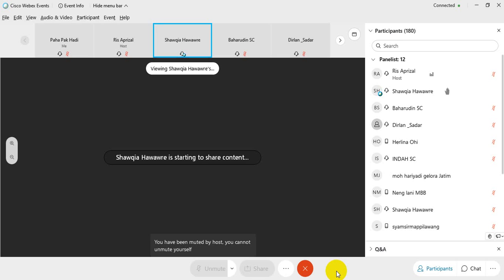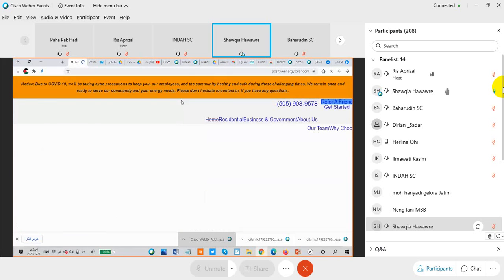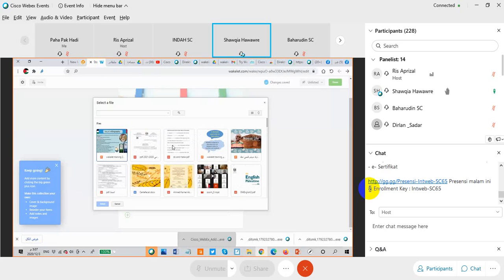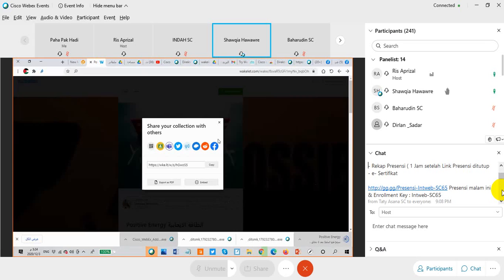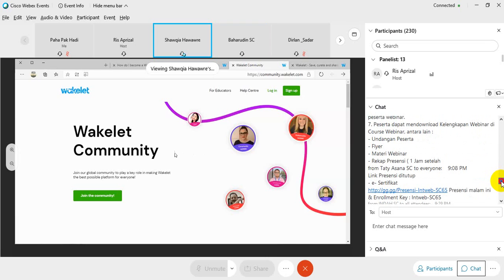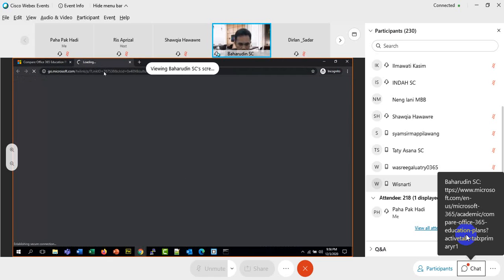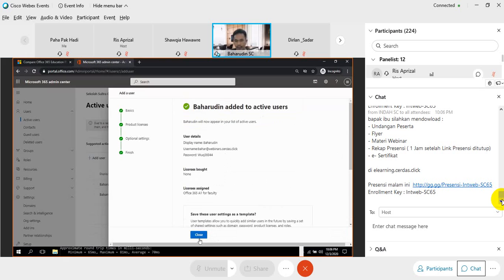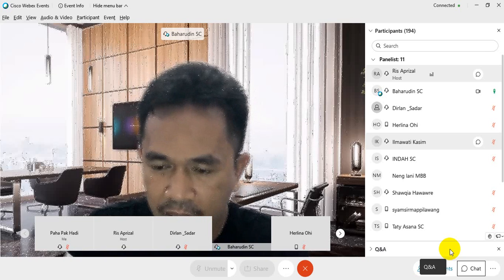WAKELET FOR COLLABORATIVE LEARNING AND DEPLOYING OFFICE 365 FOR EDUCATION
Internasional Webinar SC-65